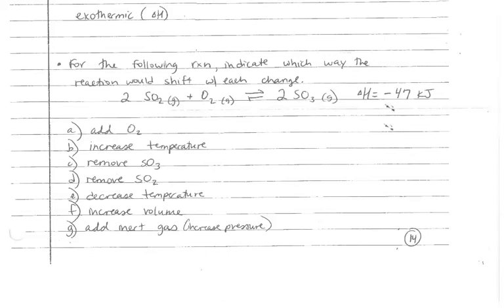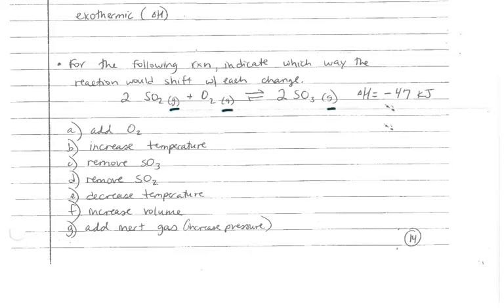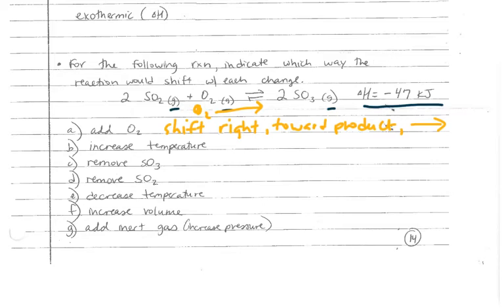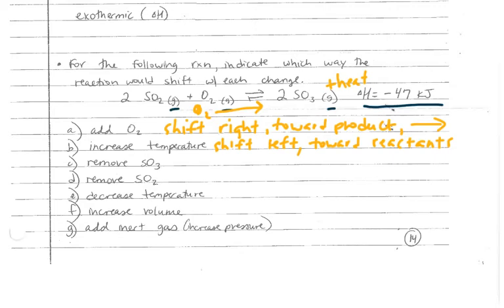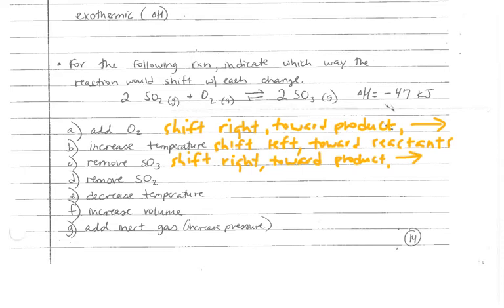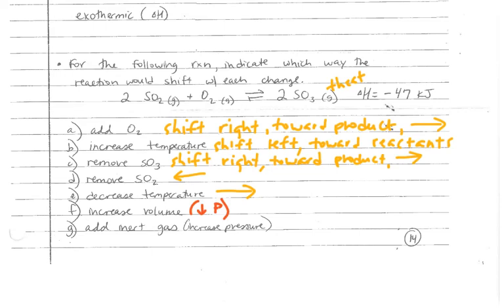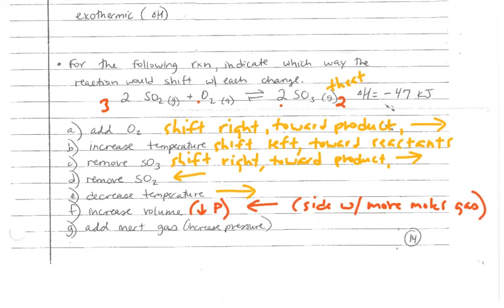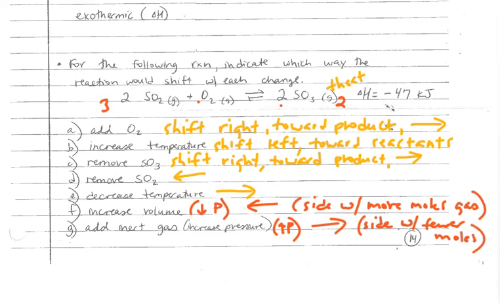CHE102 Ch 15; the end